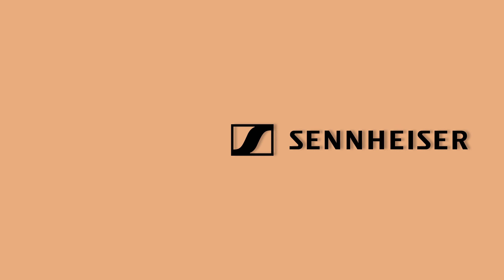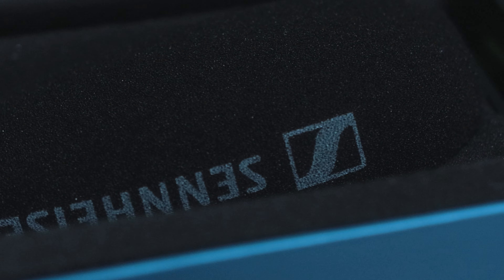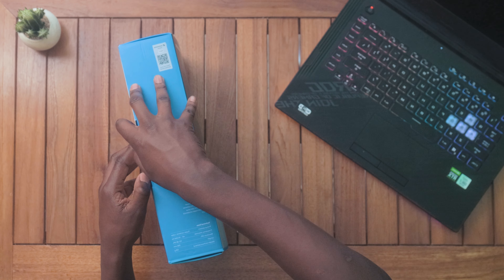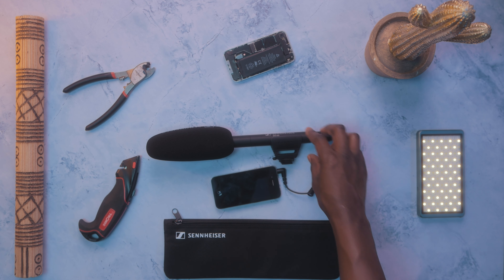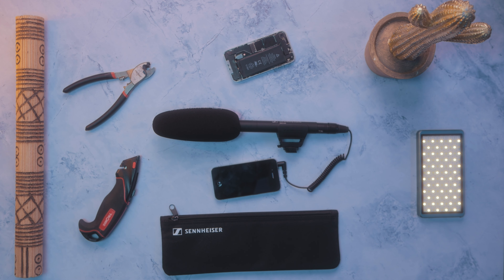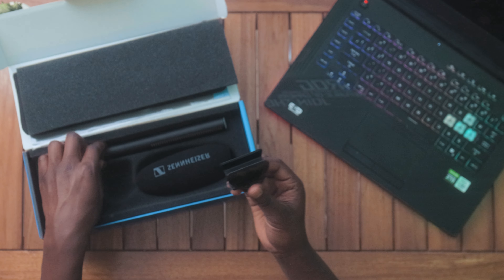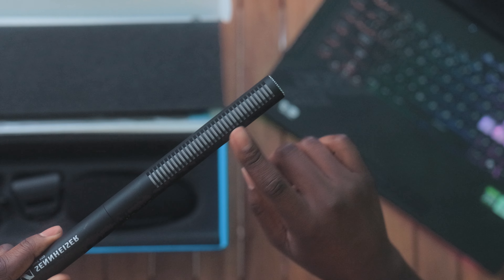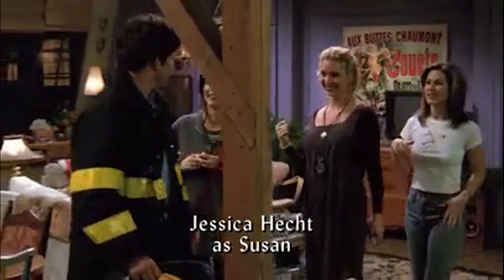Microphone Review 2021 | Shotgun Senheisser MKE 600